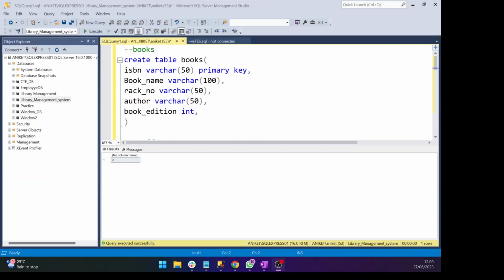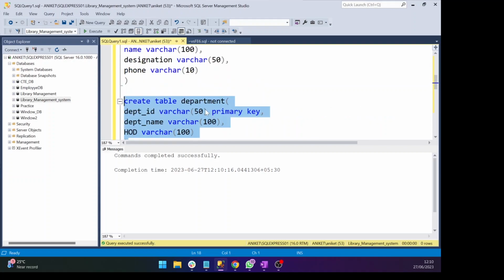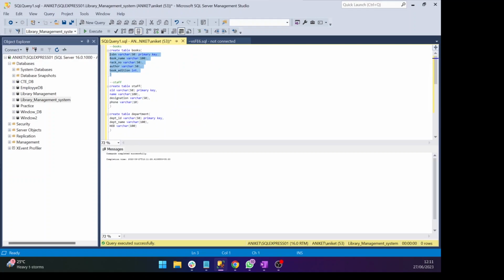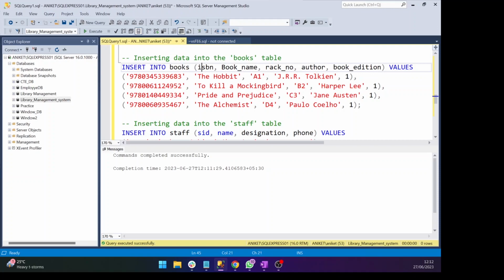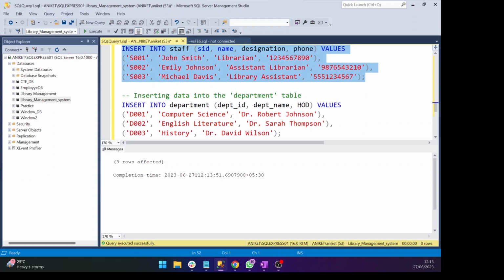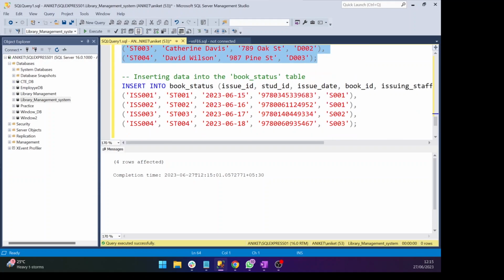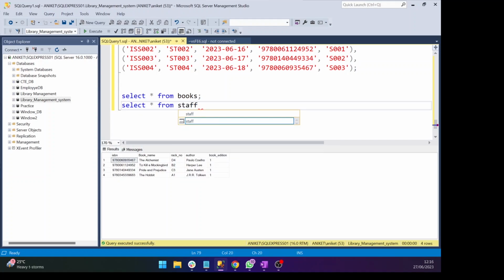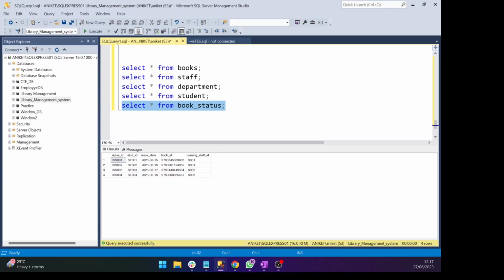Creating Tables and Inserting Data into SQL Library Database |Part 2|Series Schema to SQL Interview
In this video we will be learning how to create tables in SQL and Inserting Data into the Library Management System Database.
You'll Learn -
1. How to create Database
2. How to create Tables and Insert data into them.
3.How to apply Foreign Key Primary Key Relationships between the tables.